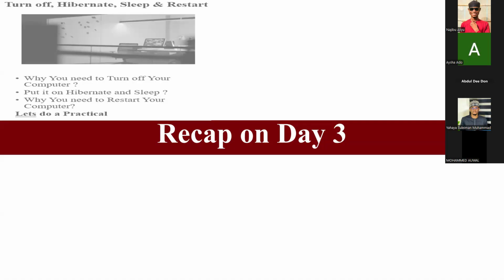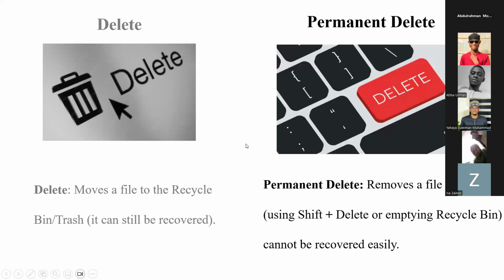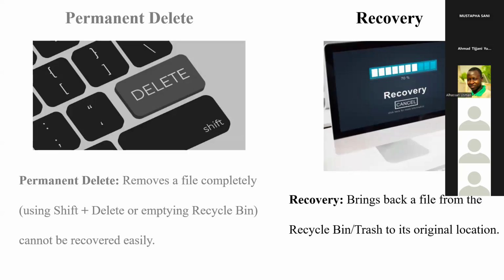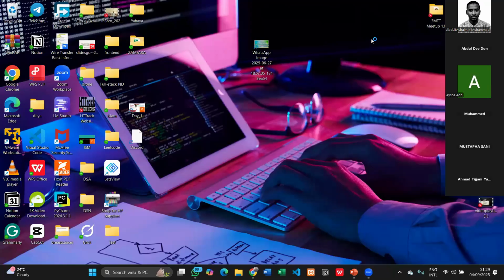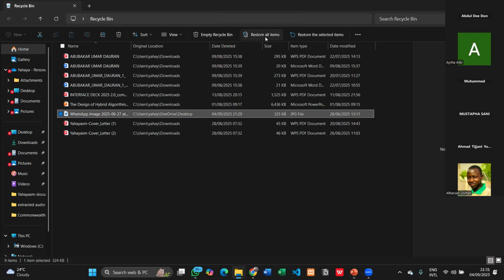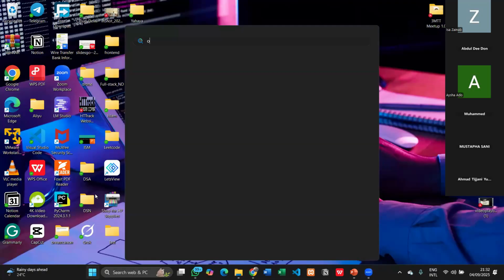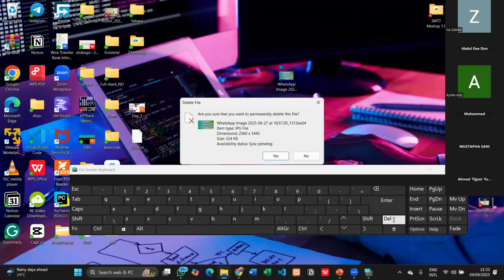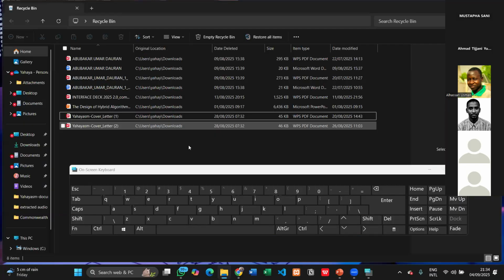Day 4 Others | Capacity Building Training for 1,000 Nigerian Civil Servants on ICT